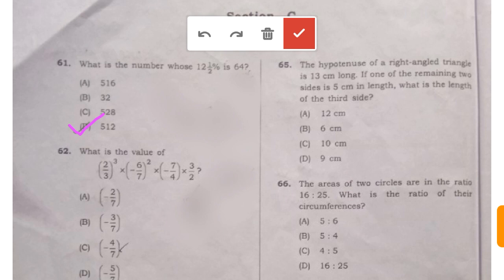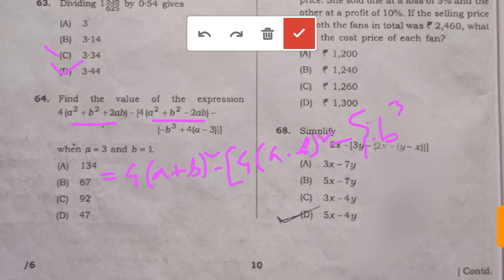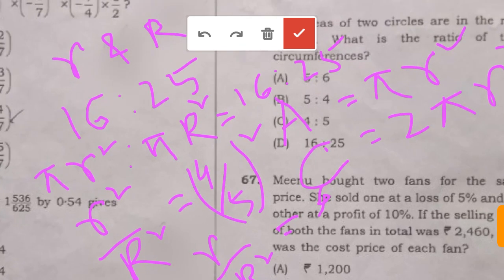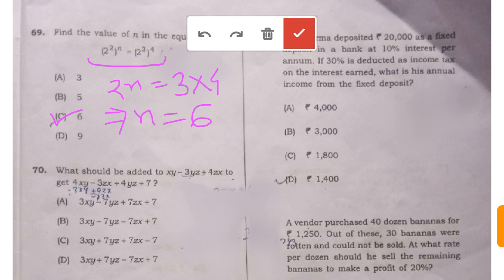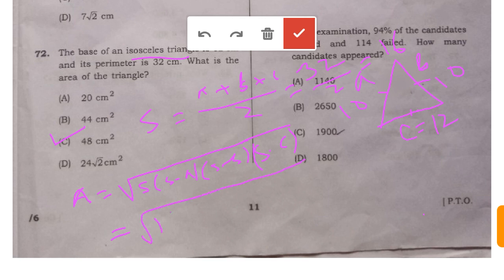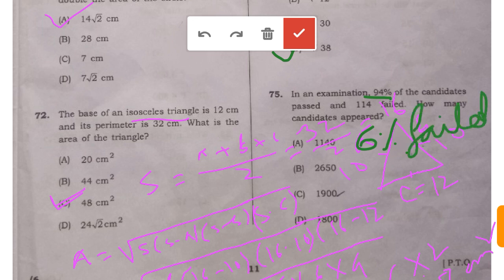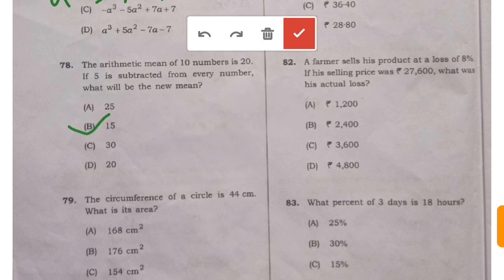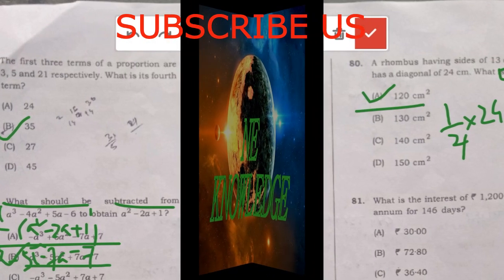Assam Health Job solved paper Maths & logical reasoning | DHS previous year solved paper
Here we discussed from qsn no. 61 to 81.
MCQ based on Mathematics it will help you to prepare for competitive examination like health job DHS, Assam police, Junior assistant job, Assam Forest etc.

dhs Assam dhs previous year paper.